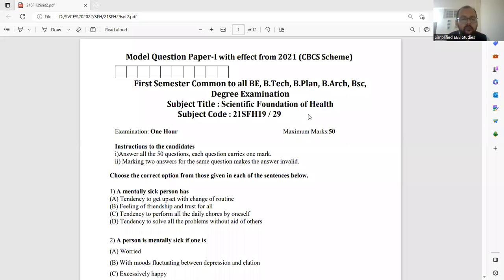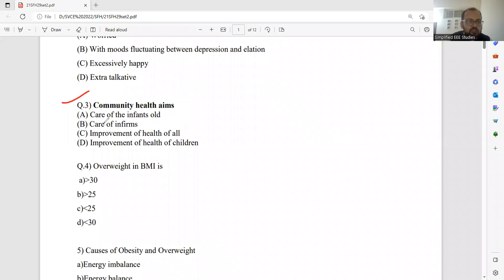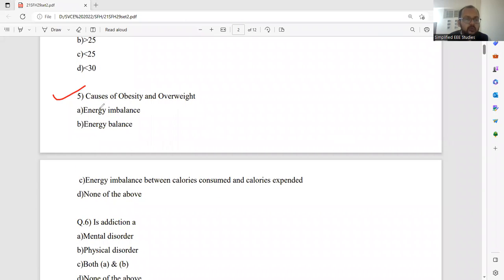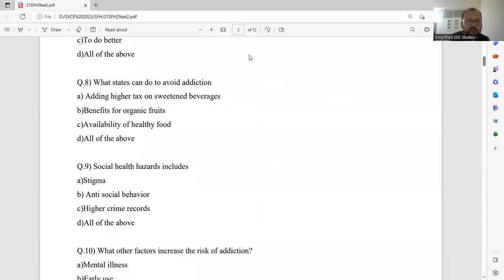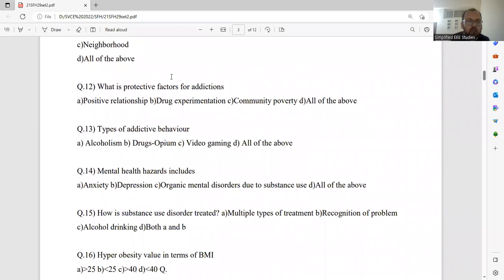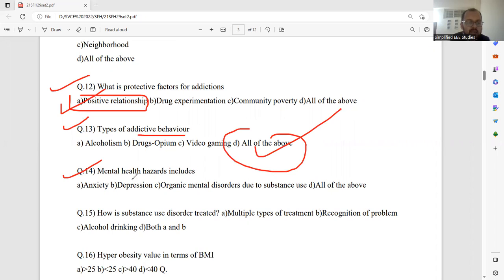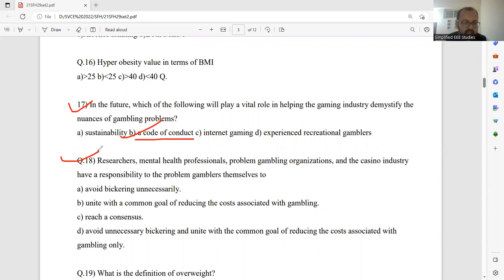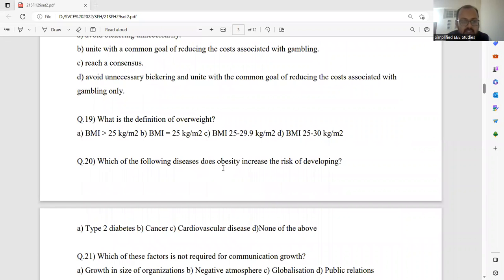Scientific Foundation of Health Model Question Paper Discussion VTU BE Examination First year studen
Dear all,
I've covered the 4th part of SFH question paper discussion